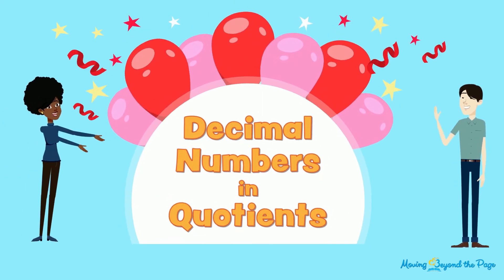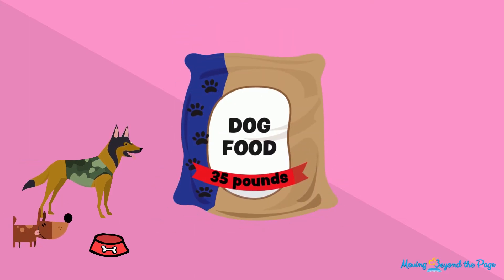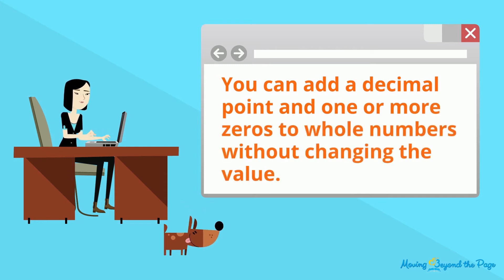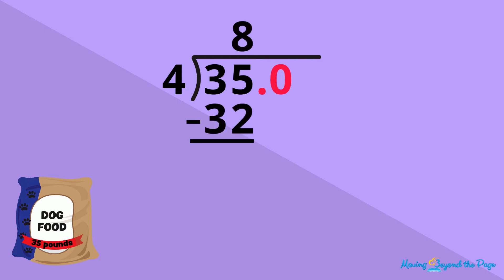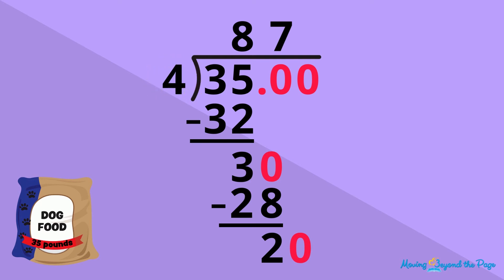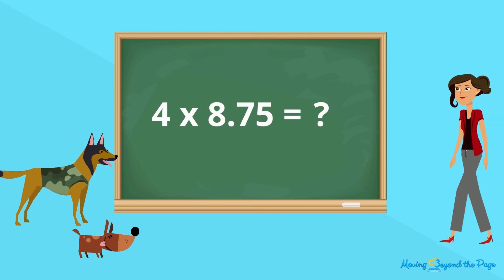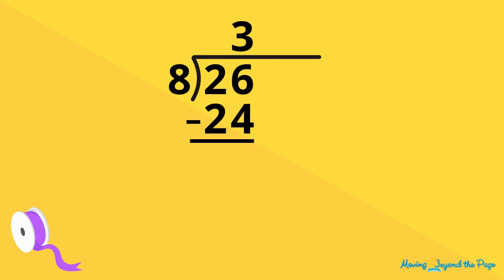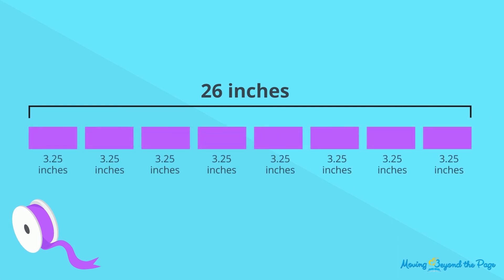Age 9-11 Math - 2.7 - Decimal Numbers in Quotients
When dividing, you can sometimes avoid remainders by adding a decimal point and zeros to whole number dividends. The result is a decimal number quotient.